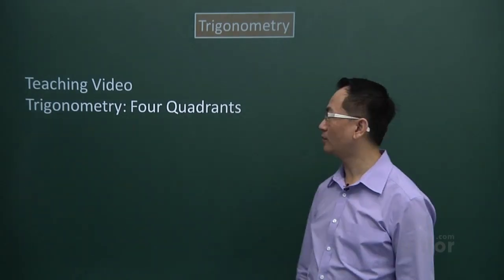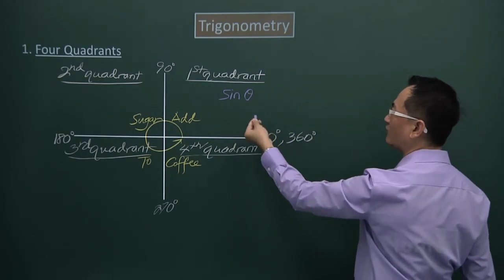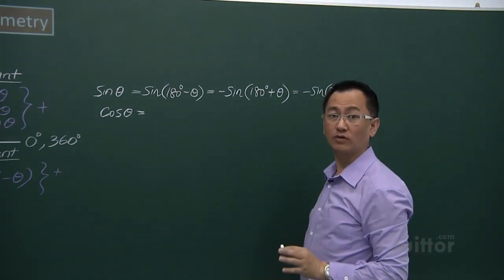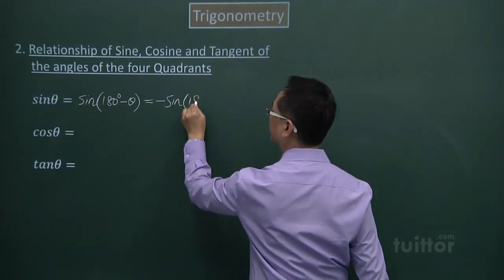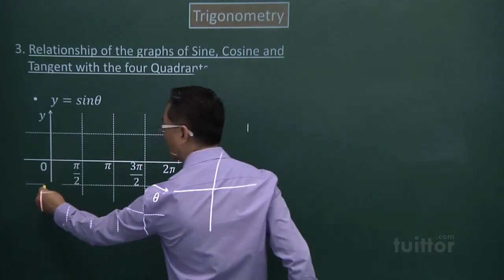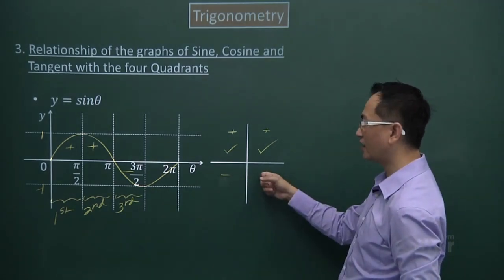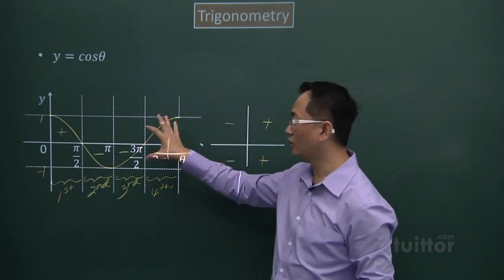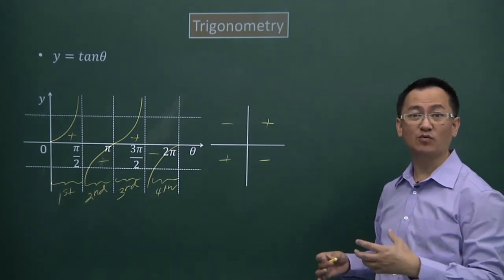Trigonometry- Four Quadrants (Additional Mathematics Secondary 3/4)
Trigonometry- Four Quadrants Demo Video